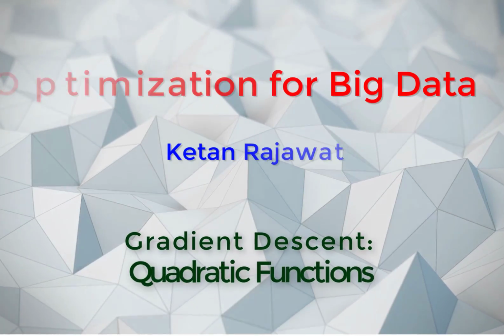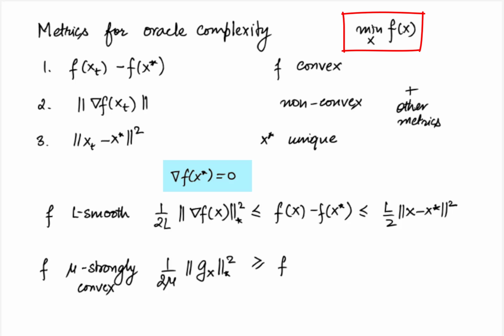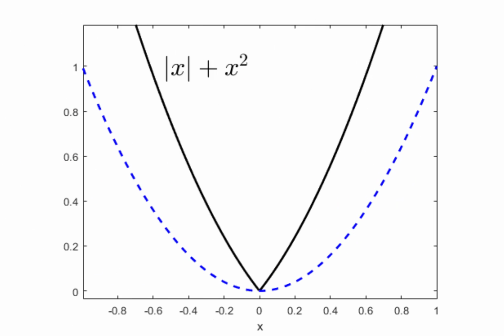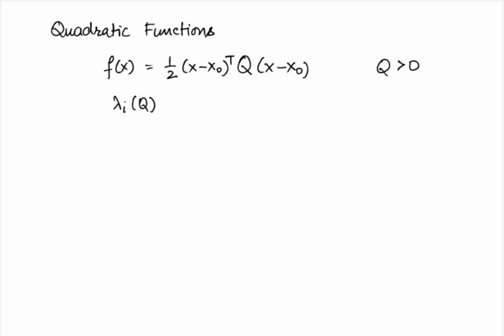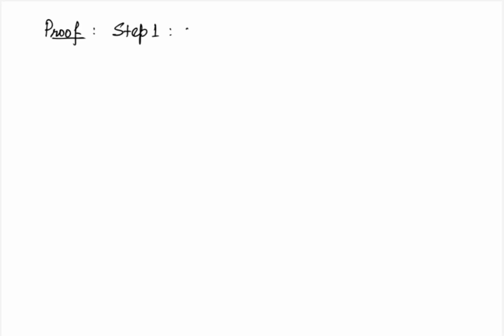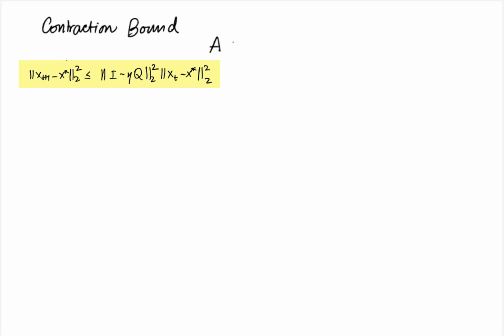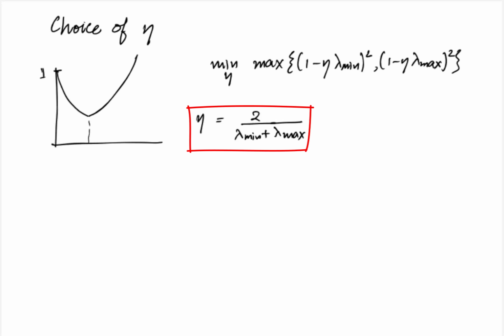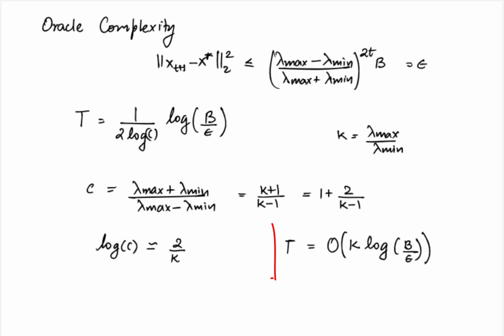Gradient Descent: Quadratic Functions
In this video we analyze the oracle complexity of gradient descent applied to quadratic problems.